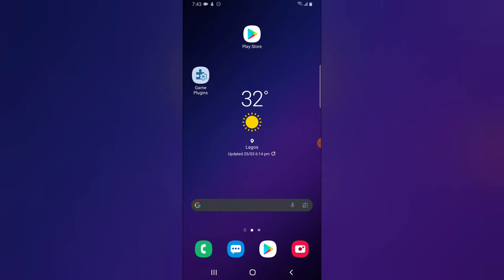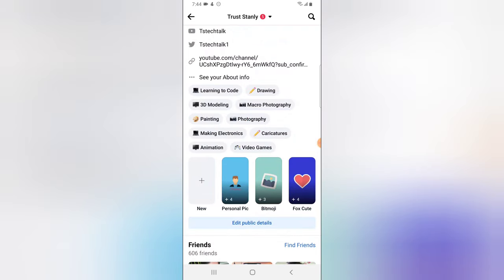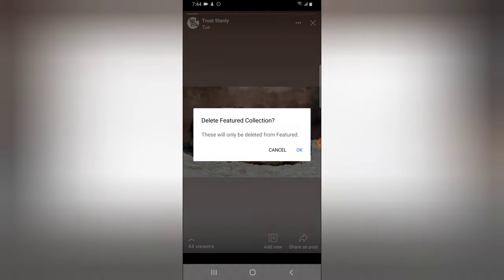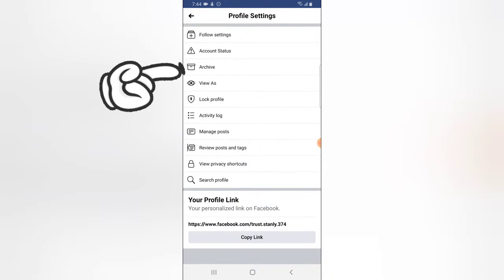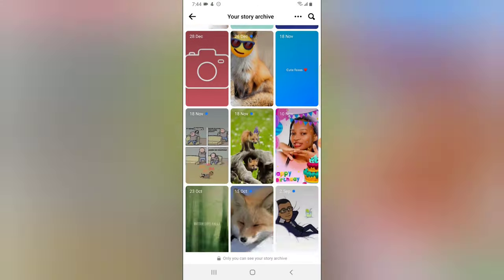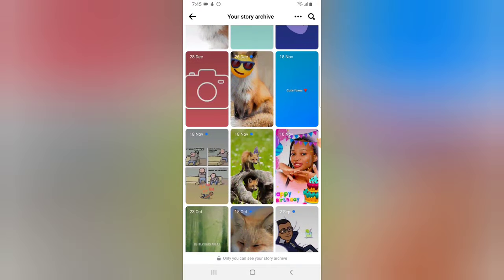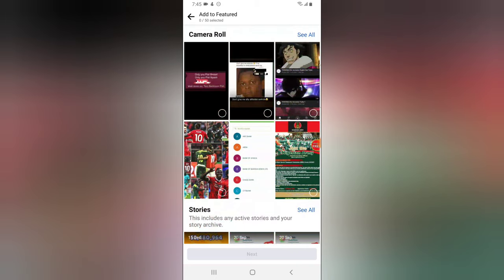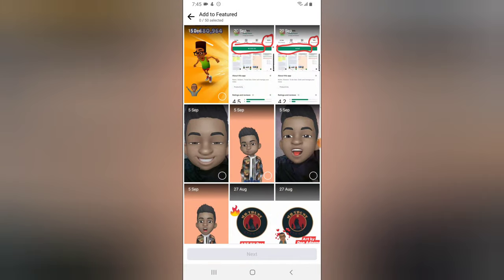How To Restore Deleted Highlights and Featured Collection On Facebook App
When you mistakenly deletes your Facebook Highlight and want it back this video will show you where to find them and also this is also know as Feature Collection by some users on facebook so if you are looking to find your deleted Featured collection too this video will show you just how to find and restore them quickly in this video.